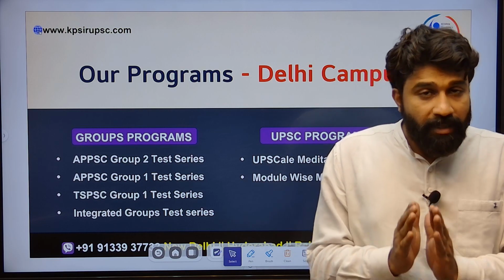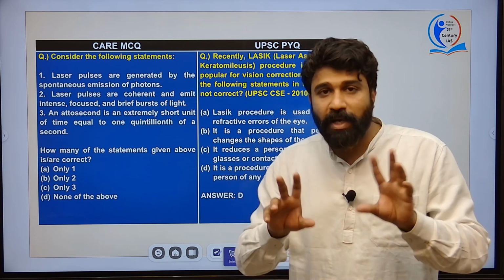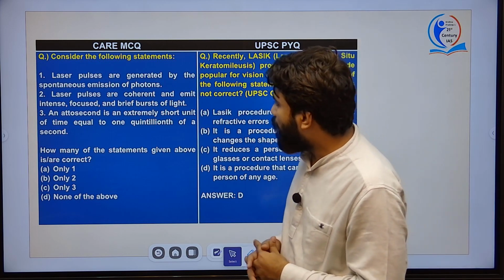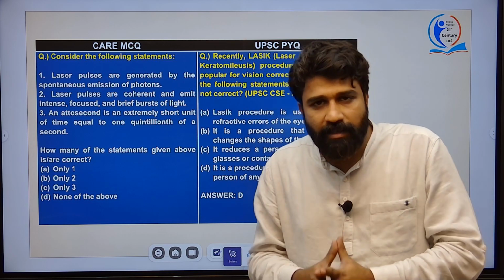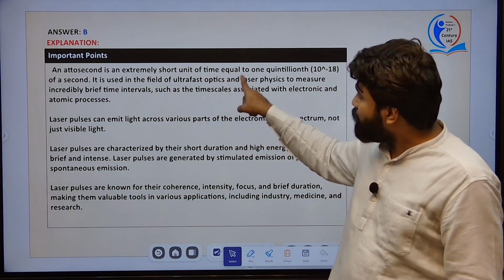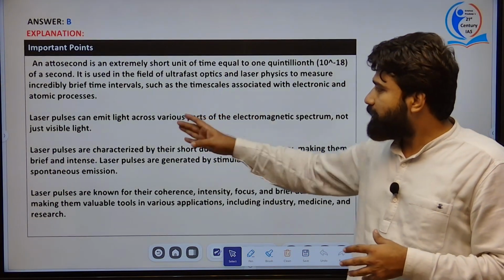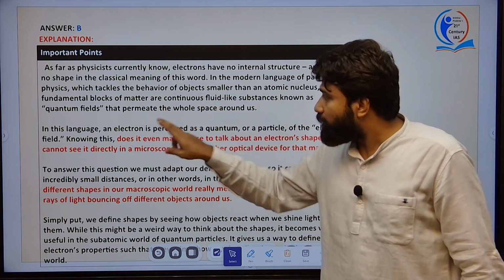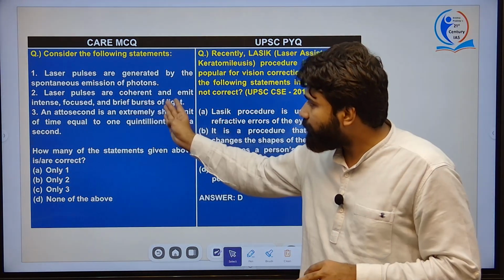CURRENT AFFAIRS QUICK BITES || NOBEL - Attosecond Laser | KPIAS DELHI | UPSC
UPSC Meditational Mentorship Now in Delhi | Kp Upsc Universe Now in Delhi, At Old Rajendra Nagar, Near Agarwal Sweets, Delhi,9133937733